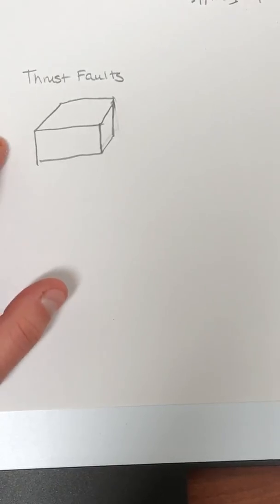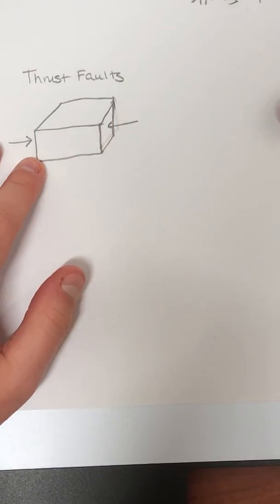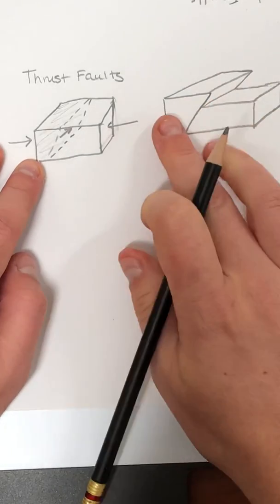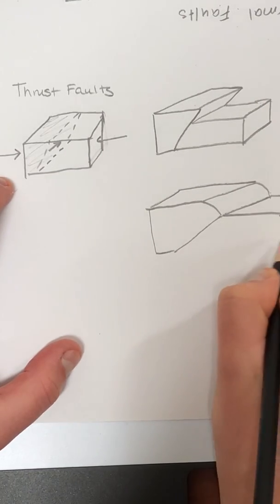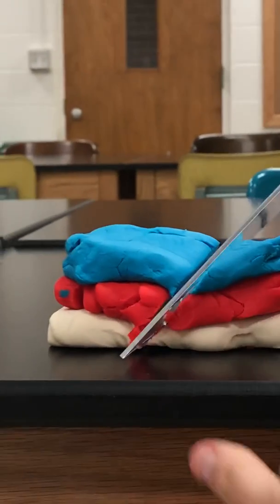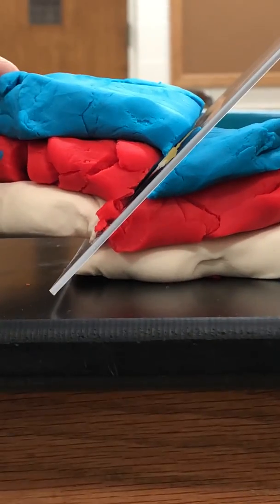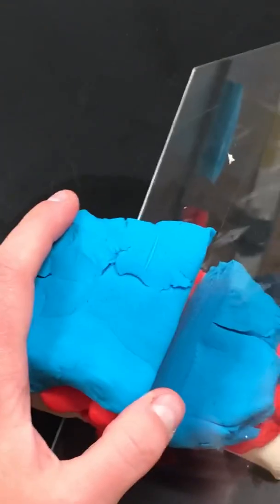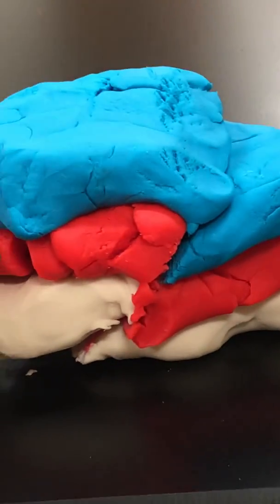Faults Part 2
In this video series, we review the basic fault types. This video focuses on thrust faulting.